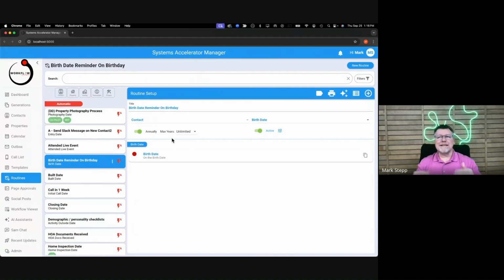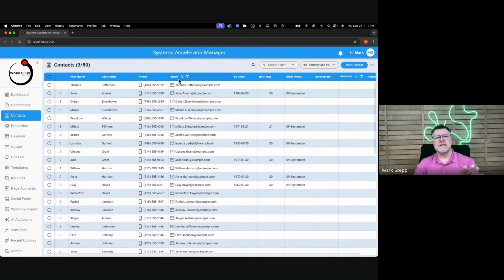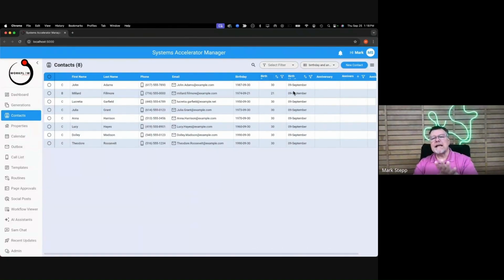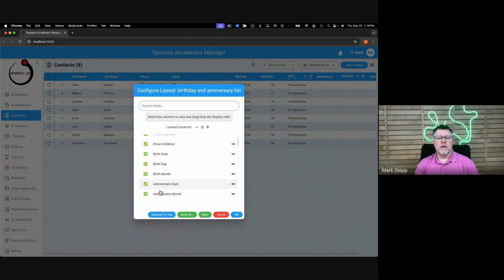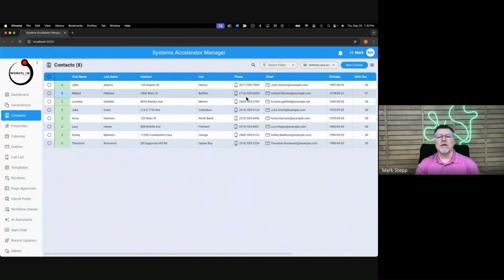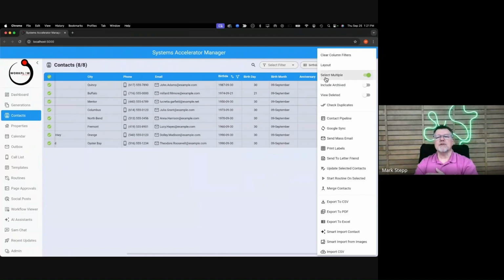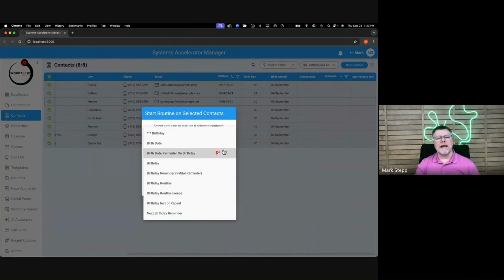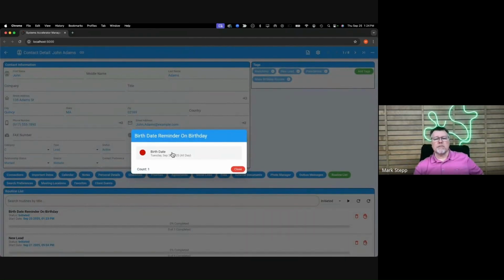Trigger Routines on Multiple Contacts Instantly with SAM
Need to launch a routine for dozens of contacts at once? SAM now lets you trigger automations across filtered contact groups—perfect for birthday and anniversary outreach.